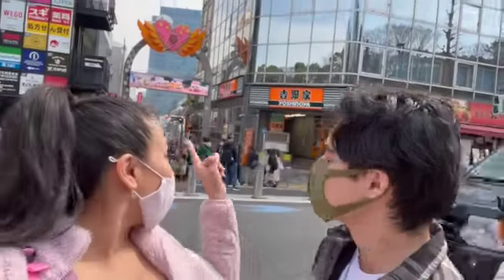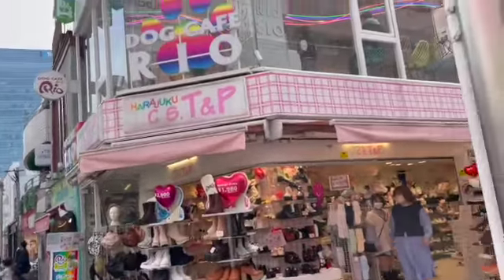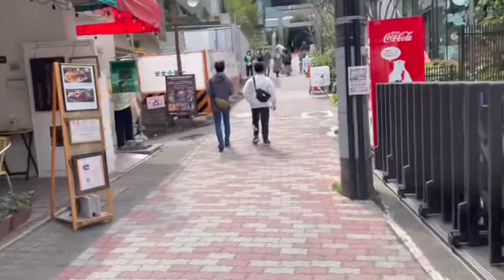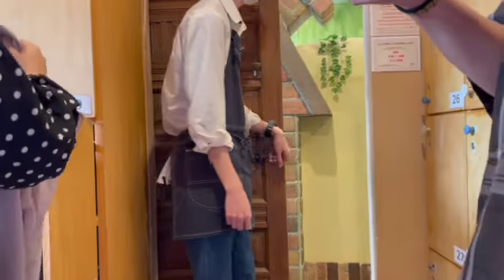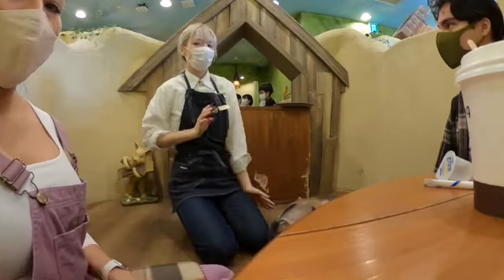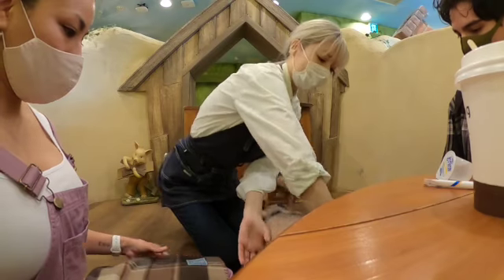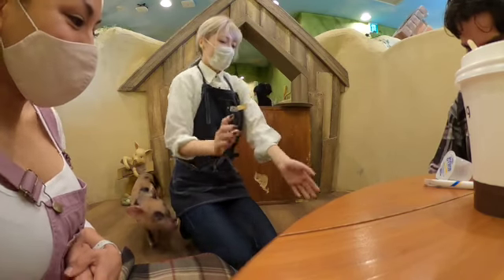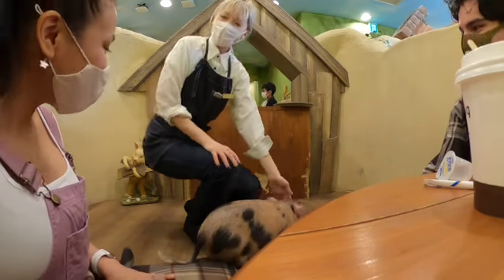Coffee and Bacon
Surprise coffee date with my young King at the Mipig cafe in Harajuku, Tokyo!

Don't forget to make a reservation!